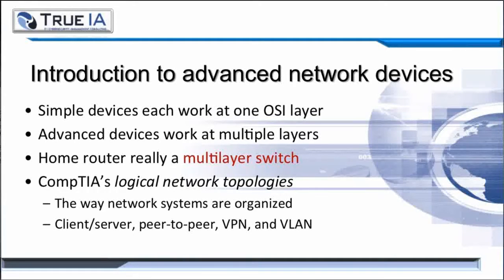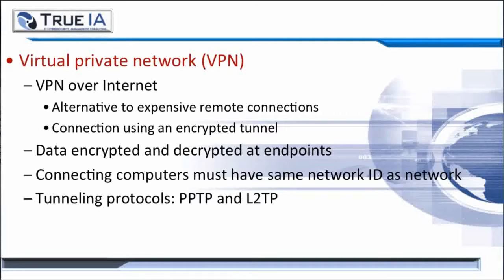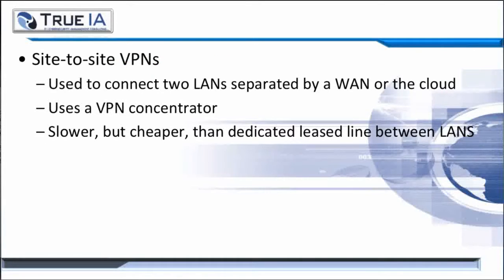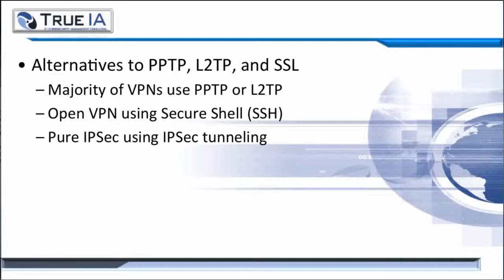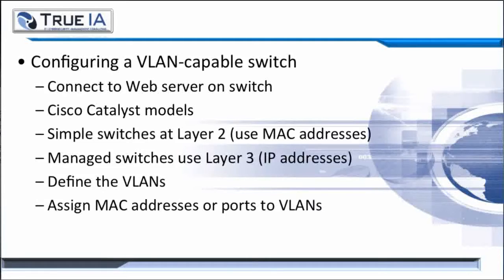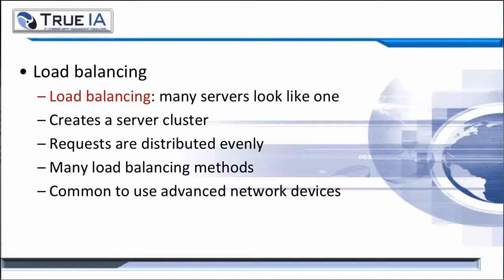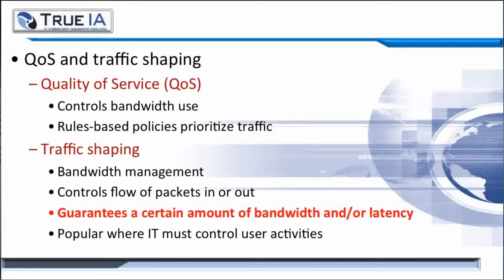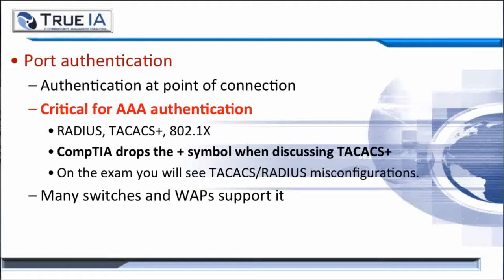Pass The 1st Time Series: Network+ Exam Cram | Advanced Networking Devices l ARECyber LLC